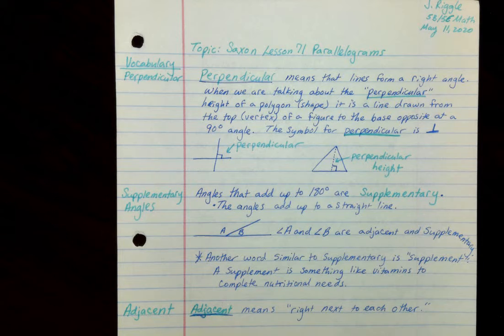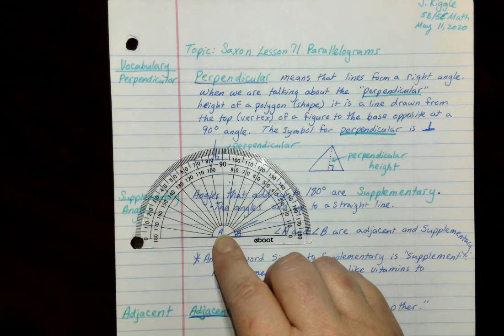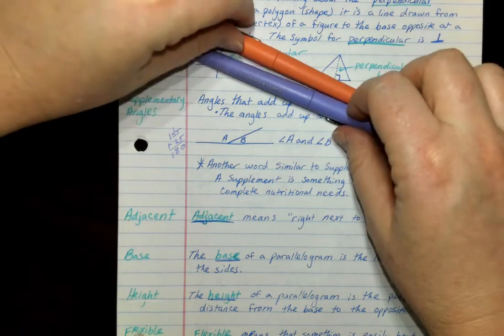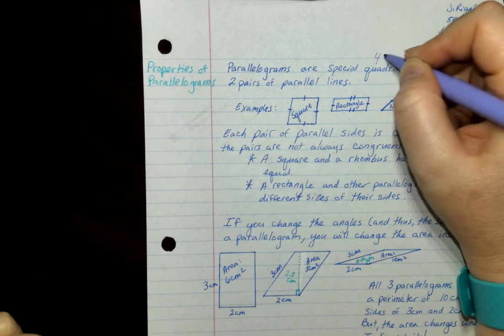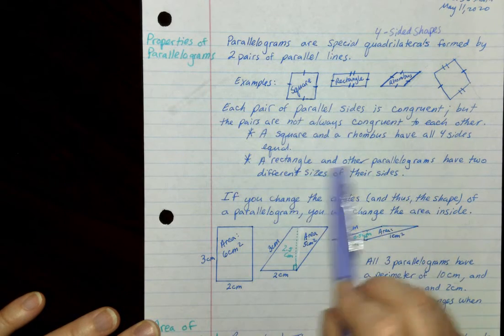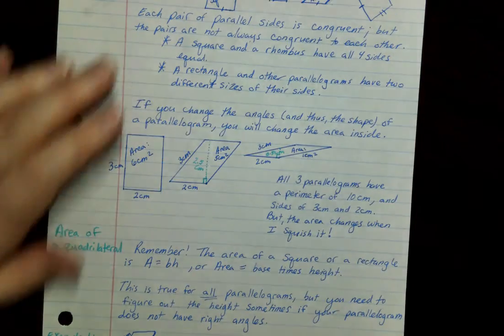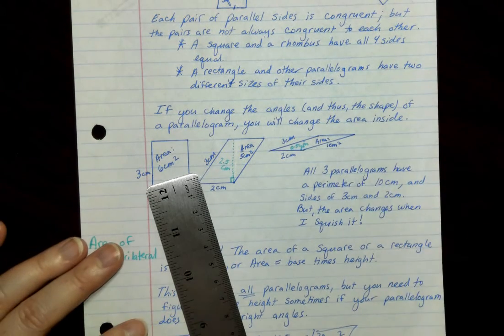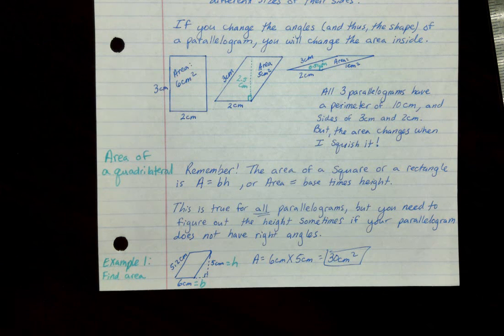Saxon Course 1: Lesson 71 Parallelograms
I go over notes for lesson 71 about Parallelograms.